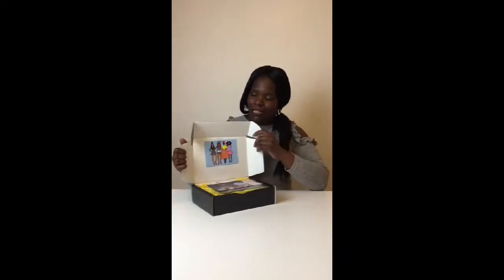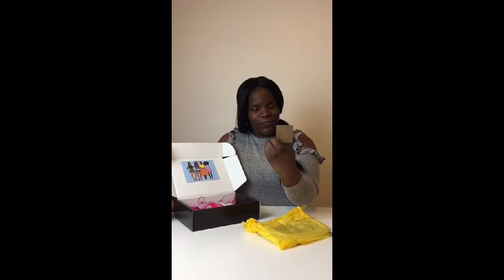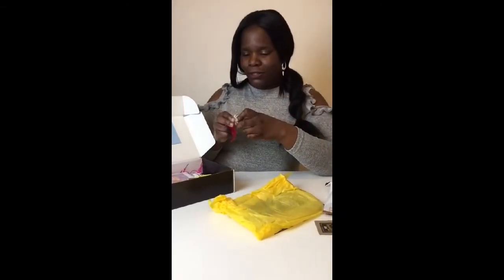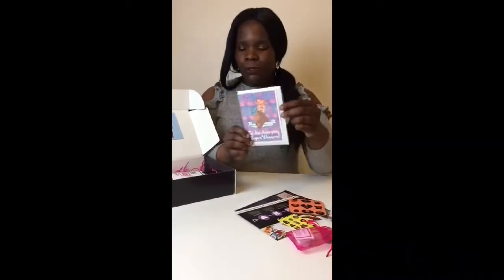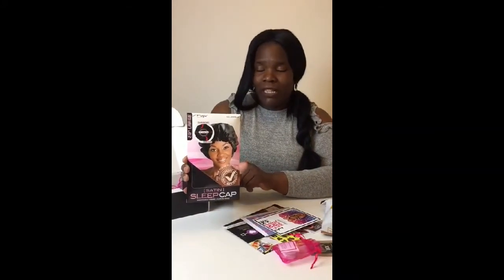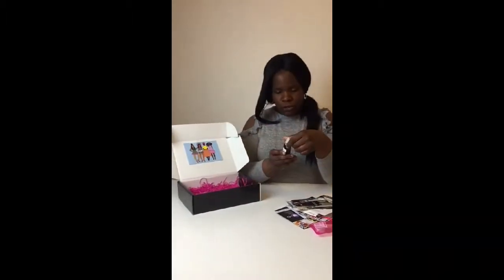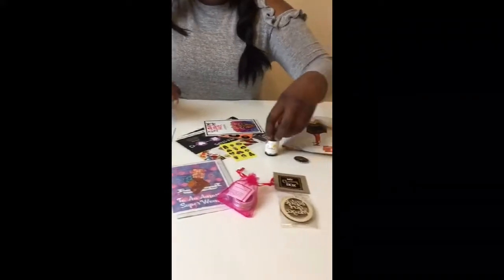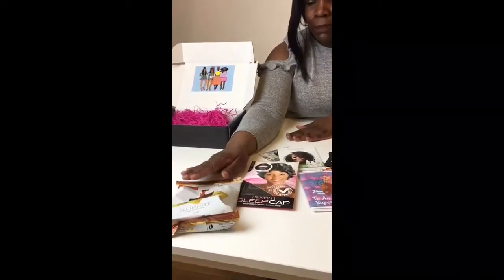My first unboxing of My Ebony box March 2017 | MISSYBEELONDON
YES YES, I am unboxing my first My Ebonybox, WATCH ME!

Hi

You have just watched me unbox my first Ebonybox (March 2017)
My Ebonybox is a monthly beauty box, that gets delivered to your door.
With many beauty products inside catered for us sisters.

Dudu Osun Tropical Pure Natural soap Black 150g
great deal

afro kinky curly wig
ring light
shoe adapter
Colour filters for ring light
lumee case for iPhone 6

UBER CODE tanyab5501ue